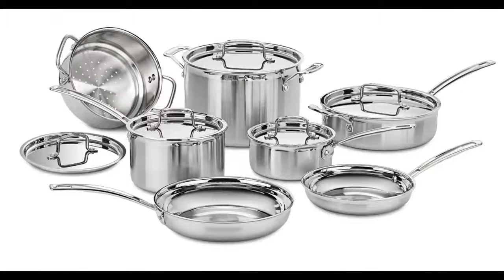Cuisinart MCP-12N Multiclad Pro Stainless Steel 12-Piece Cookware Set